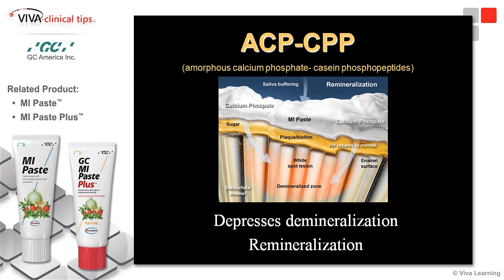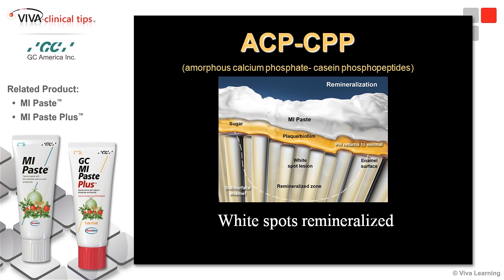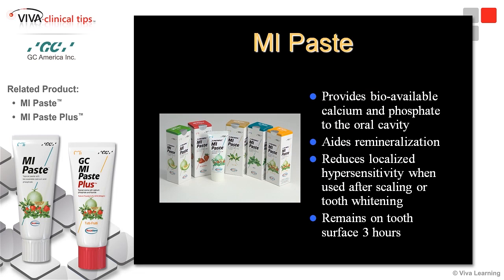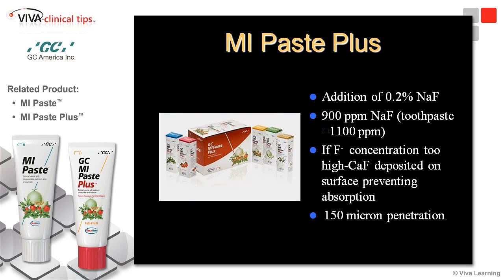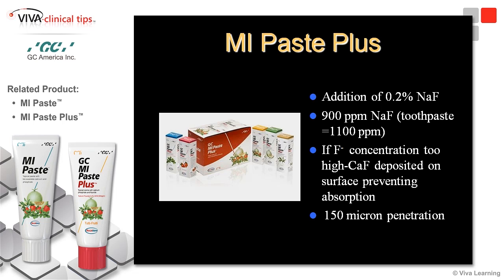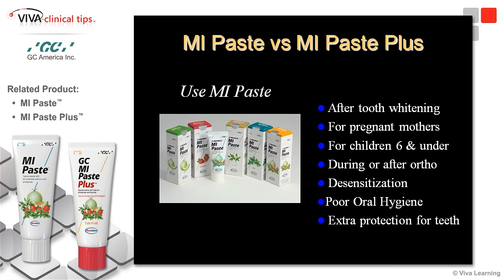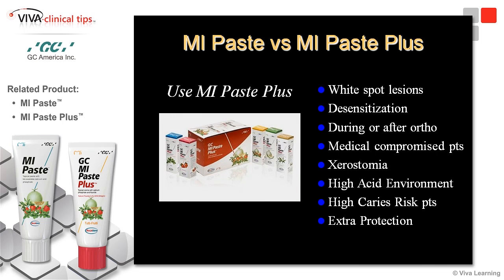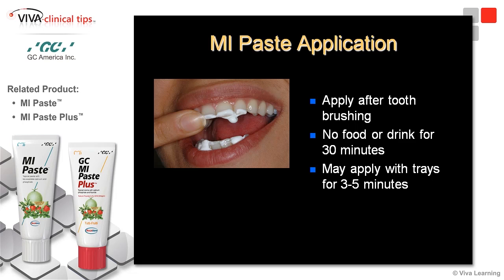Dr. Dan Ward on MI Paste and MI Paste Plus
In this video, Dr. Dan Ward outlines the benefits of using MI Paste and MI Paste Plus by GC America in managing caries in high risk patients. He provides an overview of how the active ingredient, ACP-CPP, enables remineralization. He also talks through his recommended protocol for the most effective results.